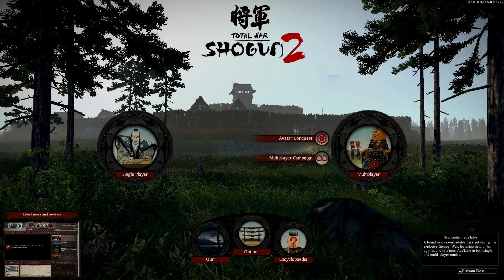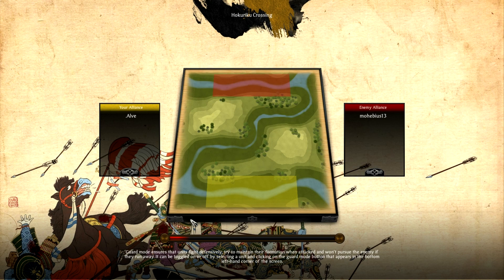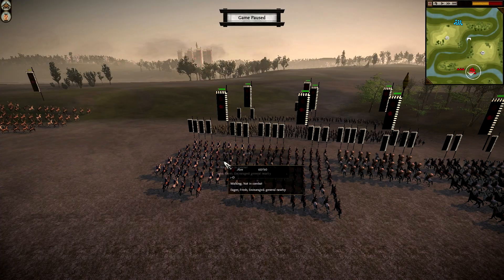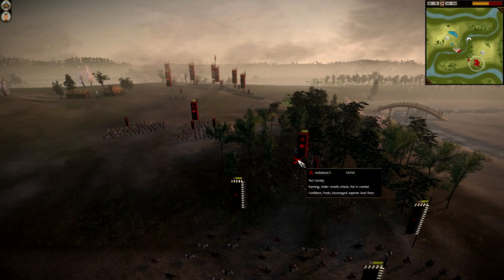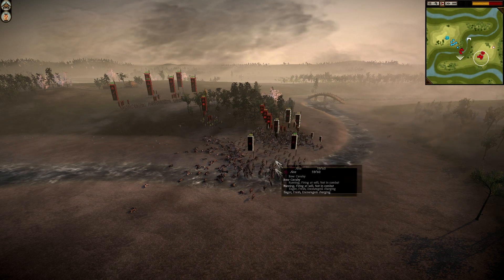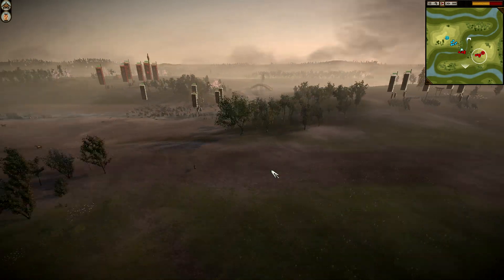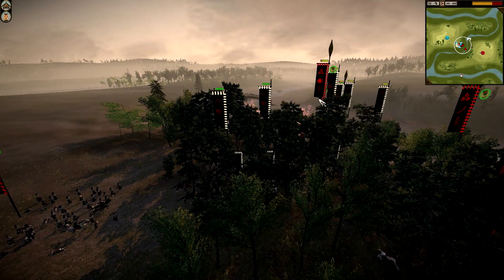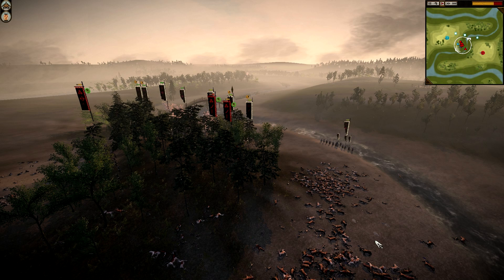Total War: Shogun 2 Battle Replay #14 Avatar Conquest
In This shogun 2 total war battle replay I play with an unusual army of mine. I Used 3 Bowcavelary. But Dont worry I won this one:)
Good Game To My Opponent and Hope Ye Enjoy!:D